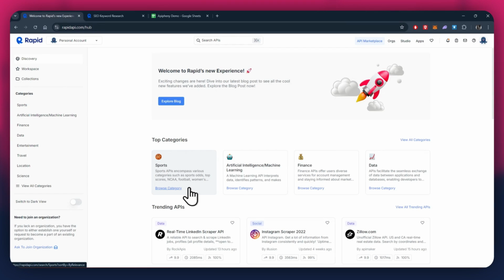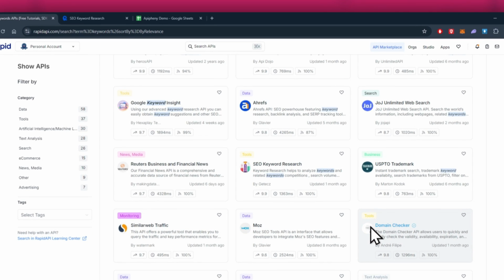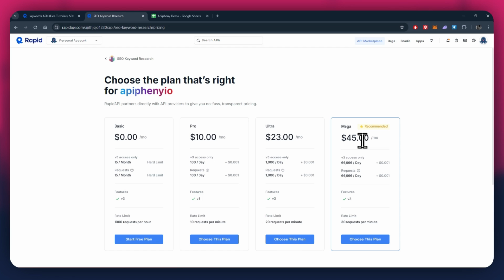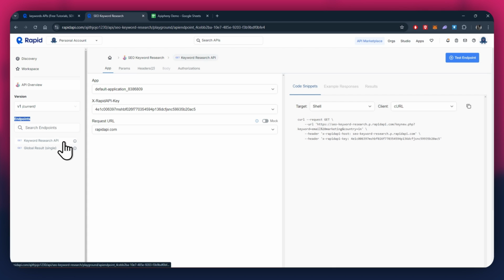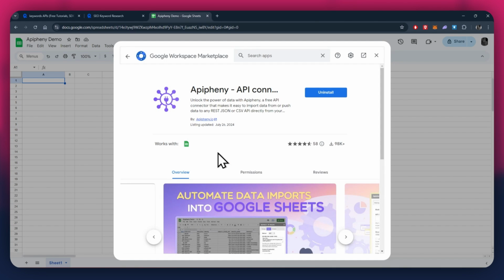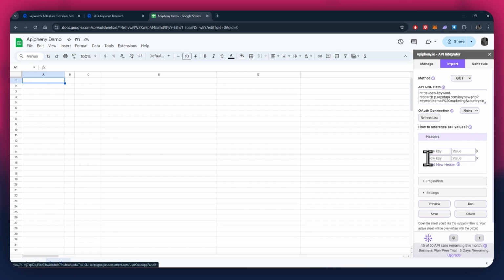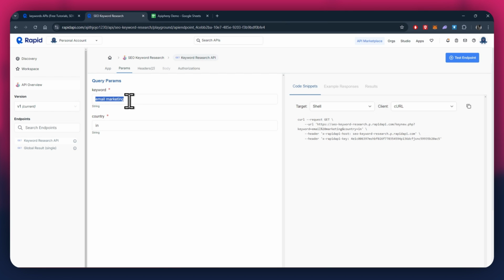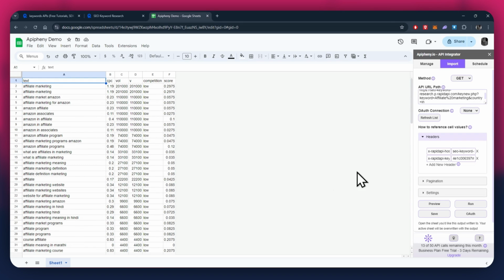How To Do SEO Keyword Research In Google Sheets Using A Free API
🎥 Elevate your SEO strategy by learning how to conduct keyword research directly in Google Sheets using a free API and Apipheny.

Introduction to Apipheny:

Apipheny is a free Google Sheets add-on that lets you connect your spreadsheet to APIs effortlessly. By using a free API, you can access valuable YouTube keyword data, helping you refine your SEO tactics and improve content planning.

🌟 Key Benefits:

Accurate Keyword Insights: Retrieve the latest YouTube keyword data directly into your Google Sheets for precise SEO research.
Customizable Data Selection: Choose the keyword metrics that are most relevant to your SEO goals, ensuring you focus on what matters.
Automated Data Refresh: Automate the import process to keep your keyword data up-to-date, saving you time and effort.

📚 What You’ll Learn:

Identifying the Right API for Keyword Research: Discover how to find a free API that provides the keyword metrics you need for effective SEO research.
Obtaining Your API Key: Learn how to sign up for the API and get the key required to access the data.
Connecting Apipheny to Google Sheets: Step-by-step instructions on installing Apipheny and linking it to your chosen API.
Importing and Customizing Data: Detailed guidance on importing keyword data into Google Sheets and tailoring the data fields to your specific needs.